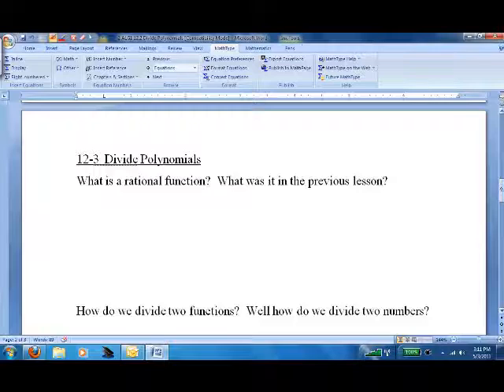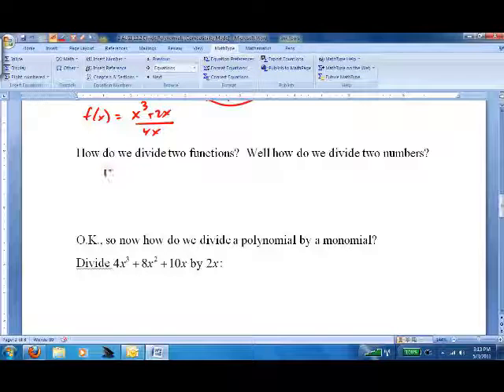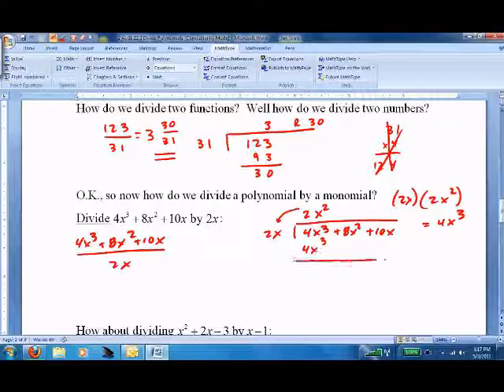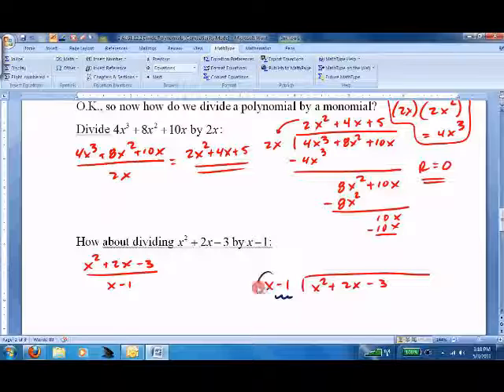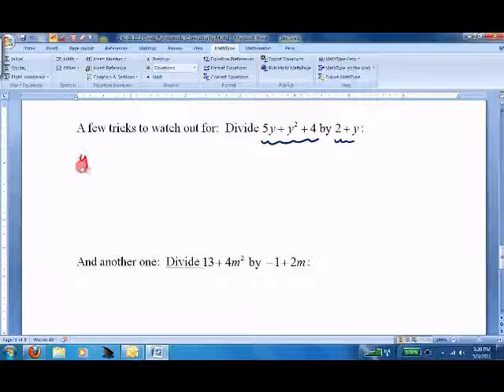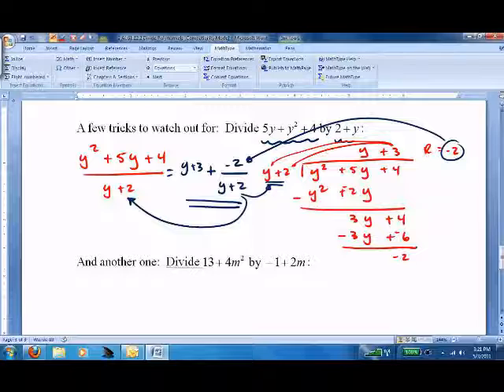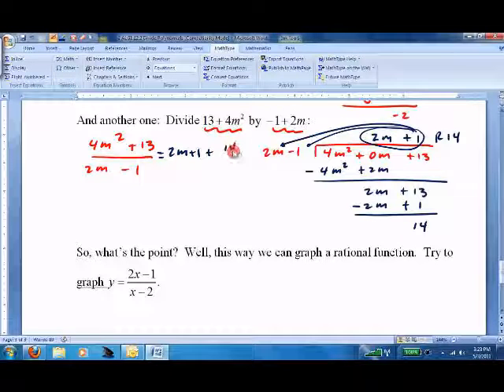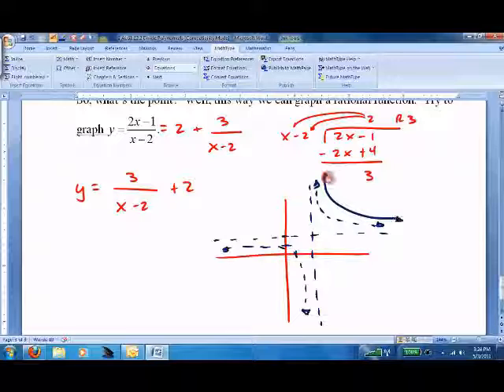Dividing Polynomials.wmv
How to divide two polynomials and graph the result